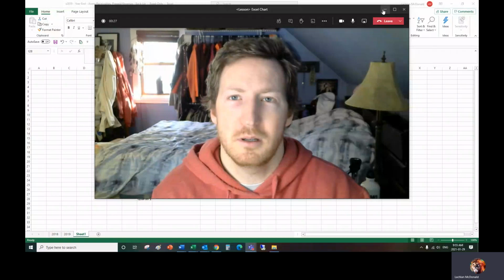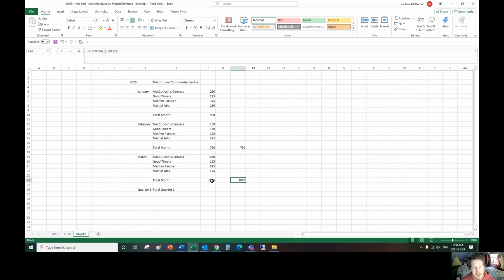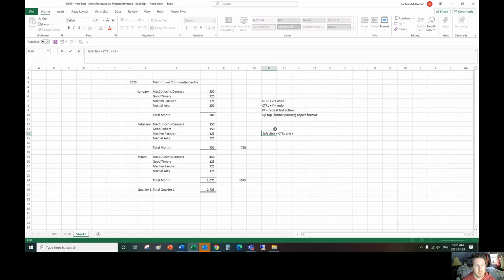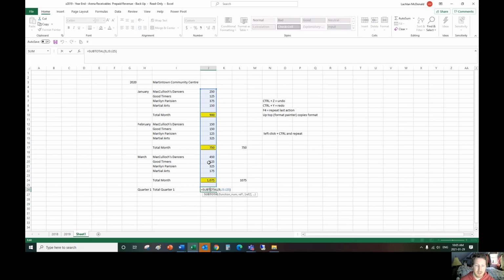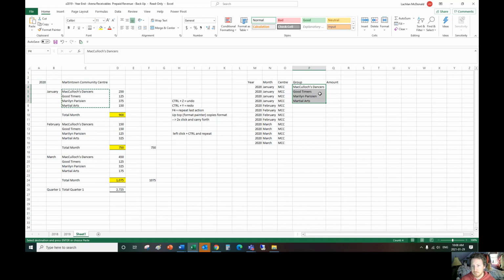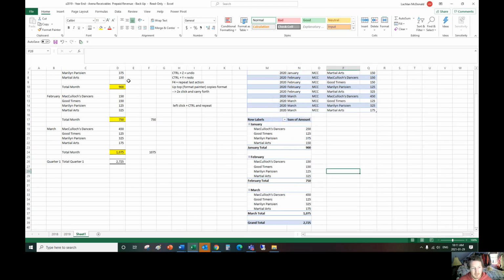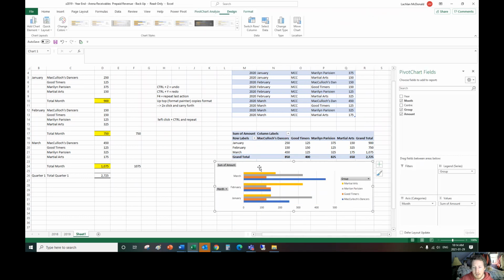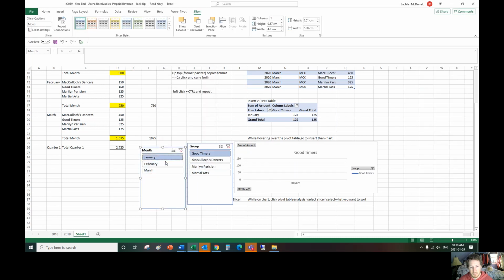Basic to Intermediate Excel for Municipalities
Save yourself time and hassle with these basic to intermediate MS Excel skills.  Useful for everyone and based on municipal examples.